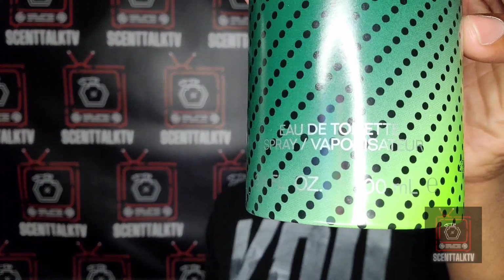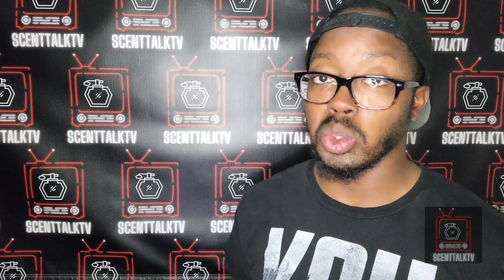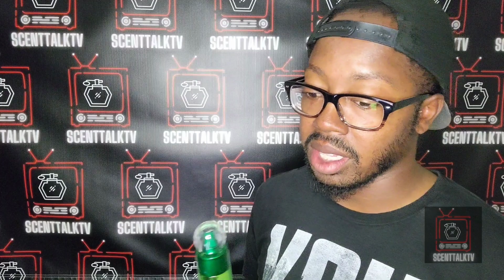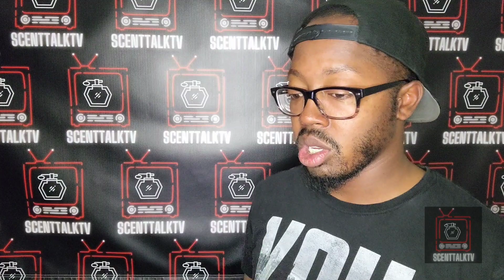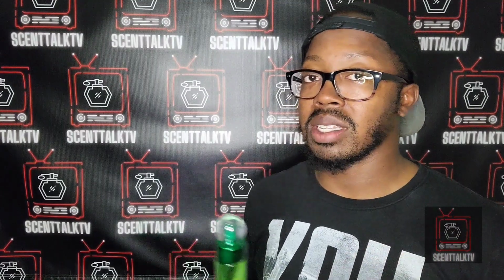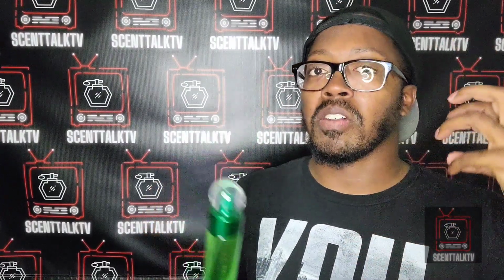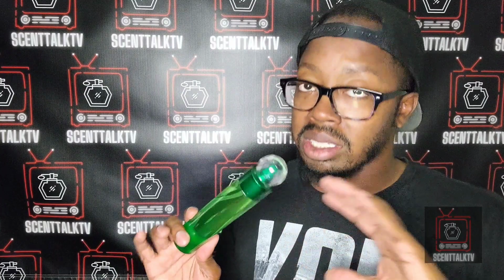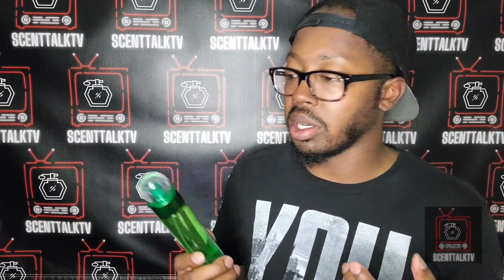Perry Ellis For Men | 360 Green | Fragrance Review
To me, this is underrated and not talked about enough as well. This doesn't normally pop up at rack stores alot either soooo let's check it out!